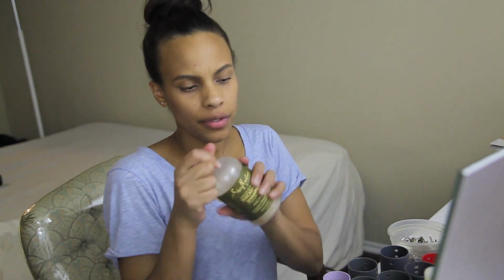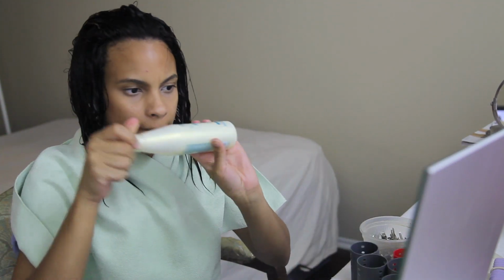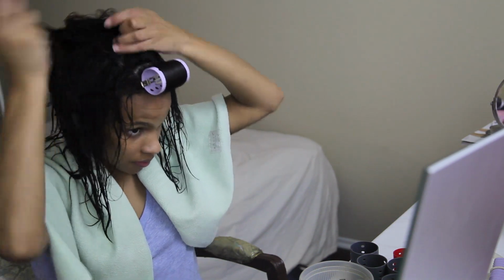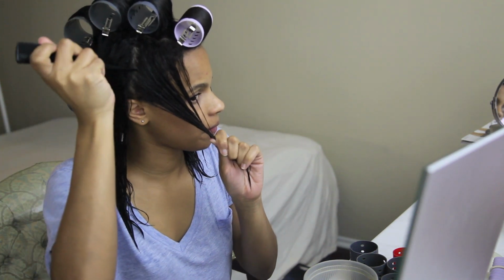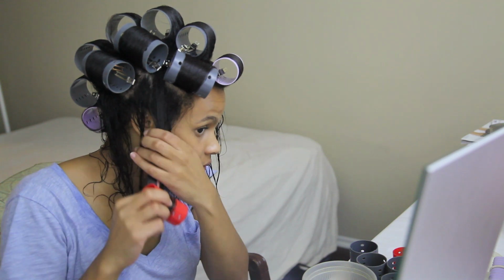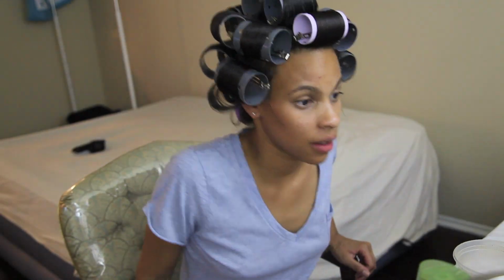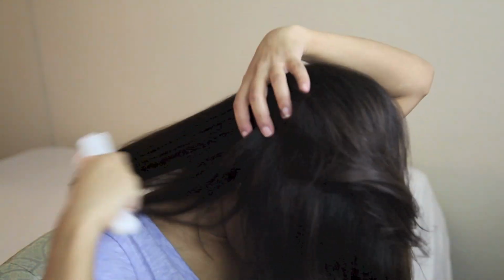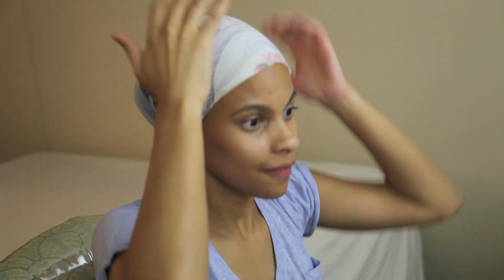Dominican Wash and Set |Straight Hair Tutorial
Hola guys!

Here's how I save $55 bucks a week out here on the West Coast. Product info below! Keep in mind that I relaxed my hair 6 weeks prior to filming this video. Chemical relaxers are bad for your hair but habits die hard! On the plus side I used way less heat because of it haha :)
Hope you enjoy(ed) the video!!

Rollers I used in the video

Double Prong Metal Clips

Bobby pins

Pantene Conditioner

Portable Hair dryer

Salerm 21 B5 Silk Protein Leave-In  (right before rolling your hair)

Camera used CANON 5D mark ii